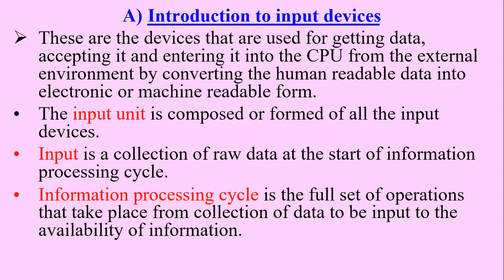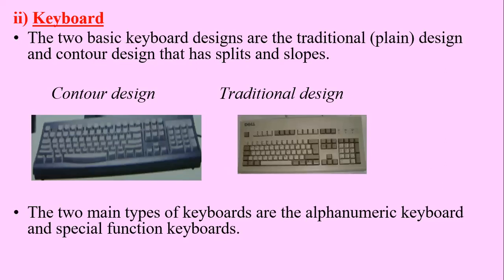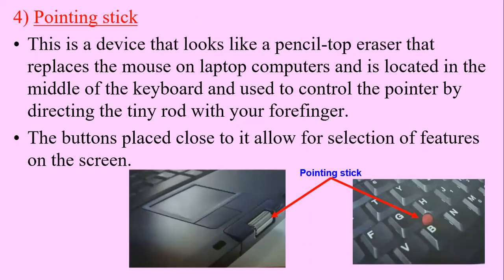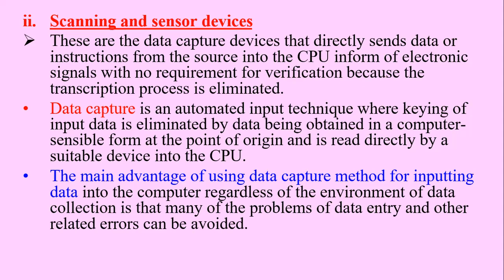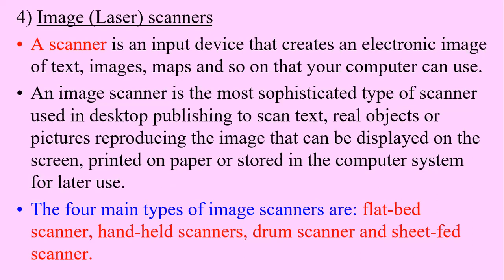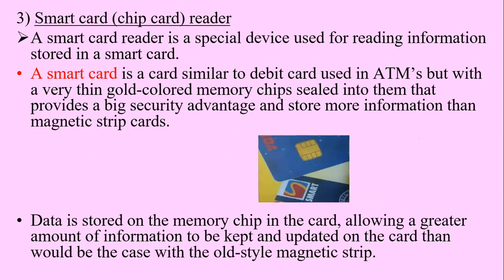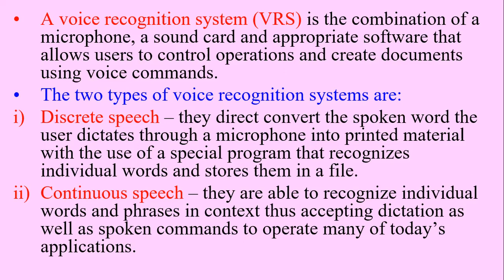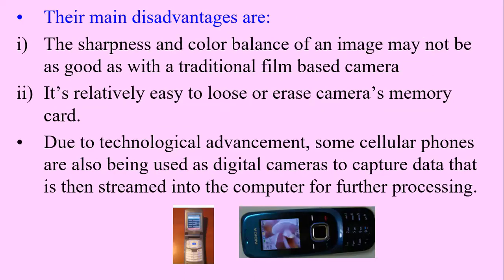Computer Input Devices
This video explains the meaning of input devices, discusses the various methods of inputting data into the computer, describes the various cartegories of input devices such as Keying devices and Direct entry devices, and discusses the various cartegories of direct entry devices which are: Screen pointing and touch devices, Scanning and sensor devices, and Audio and video input devices